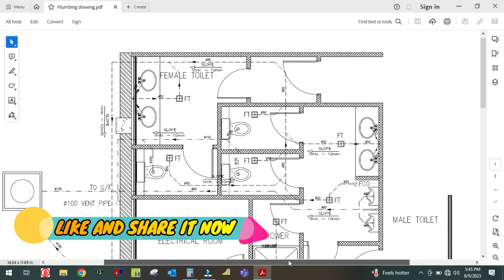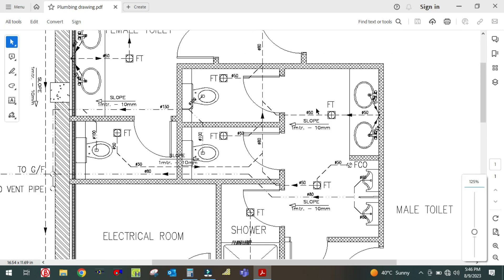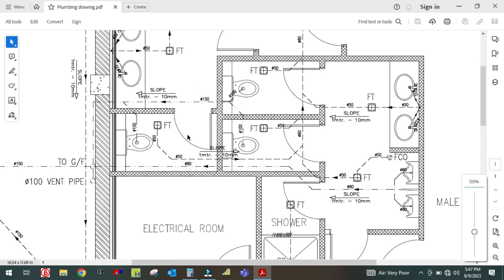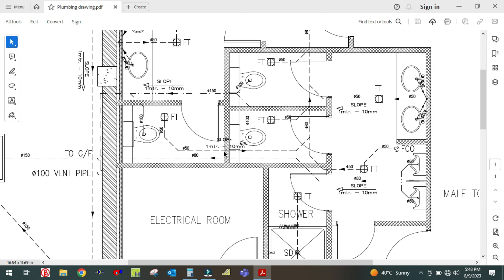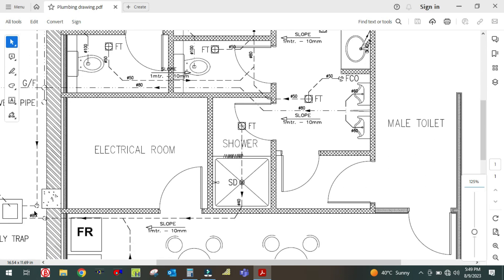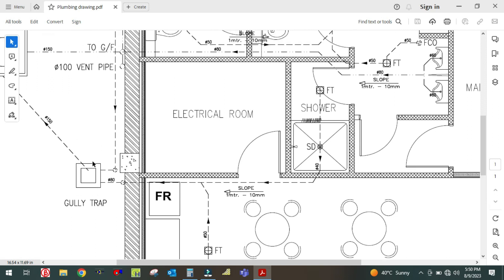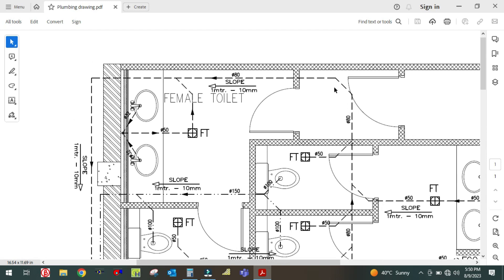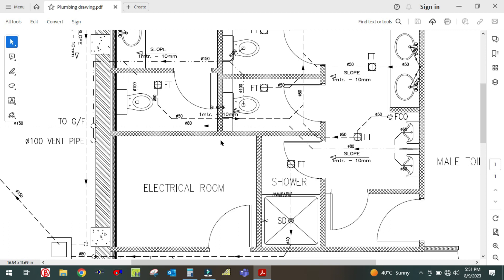How to study I Drainage system drawing I Waste pipe I Soil Pipe I Vent Pipe I Floor trap I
CHILLED WATER PUMP VALVE PACKAGE I VALVE AND ACCESSORIES USED IN CHILLED WATER PUMP I REAL TIME PROI

3D TO 2D ORTHOGRAPHIC PROJECTION IN AUTOCAD I FIRST ANGLE PROJECTION I THIRD ANGLE PROJECTION I ENGLISH TUTORIALS I

3D TO 2D IN ME KAISE CONVERT KARE AUTOCAD ME I HOW TO CONVERT 3D TO 2D ORTHOGRAPHIC PROJECTION I